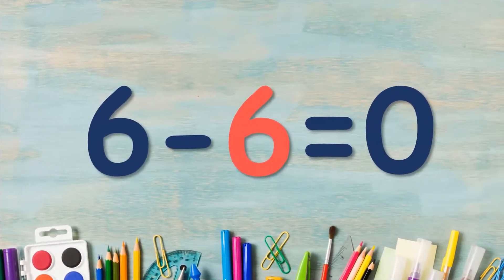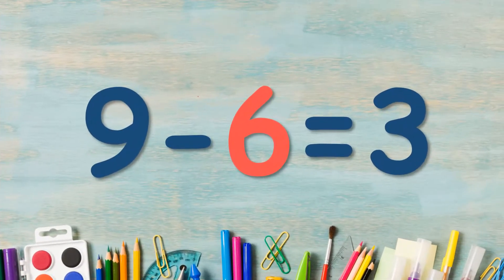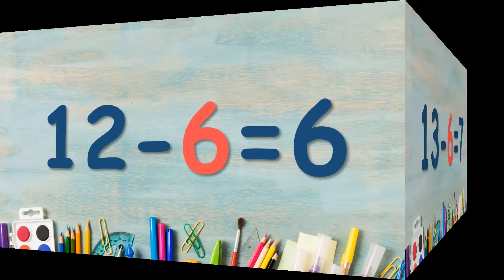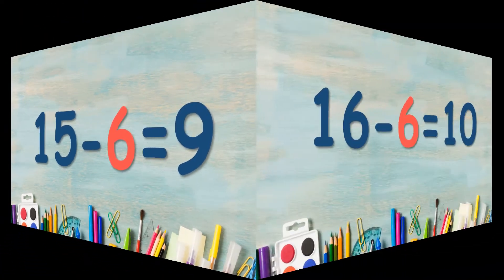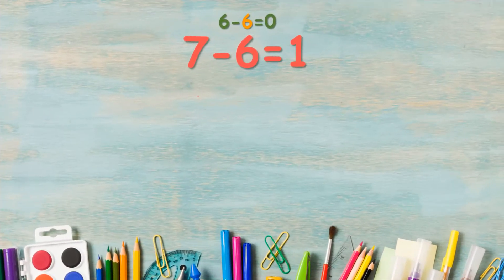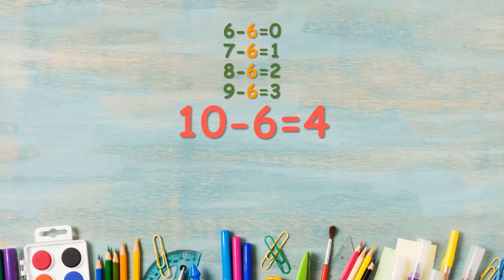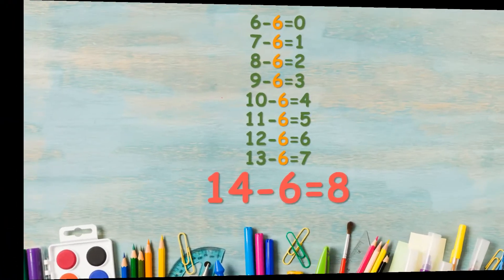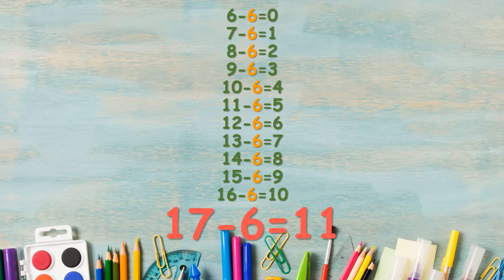Subtraction Table of 6 || Learn Subtraction Table of Six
Hello friends , in this video we are presenting Subtraction Table of Six.